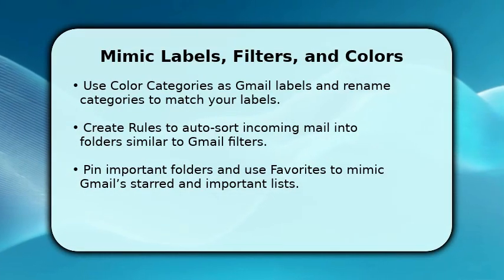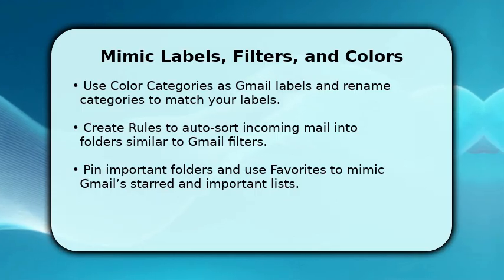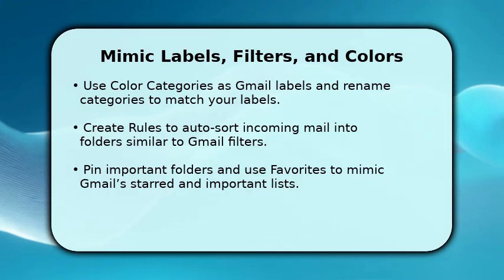How to Make Outlook Look Like Gmail (updated)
How to Make Outlook Look Like Gmail (updated) | 🔒 Surfshark VPN Deal — Stay private and secure. $1.99/mo + 3 Months Free ▸

Discover the simple steps to personalize your Outlook inbox, making it resemble Gmail's interface for a more familiar and efficient email experience. This video guide covers essential customization tips including theme changes, layout adjustments, and shortcut setup.

Outlook, Gmail, email client, customize Outlook, theme change in emails, layout personalization, email efficiency, shortcut creation for email clients, Inbox Zero technique with Gmail style, Microsoft Office Suite customizations, streamlined productivity